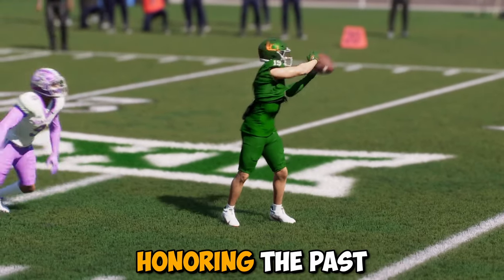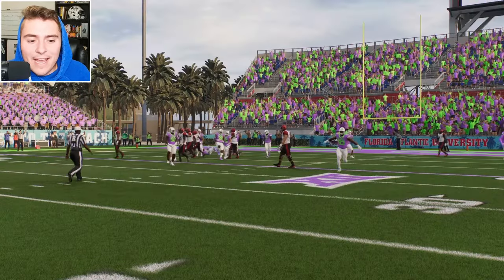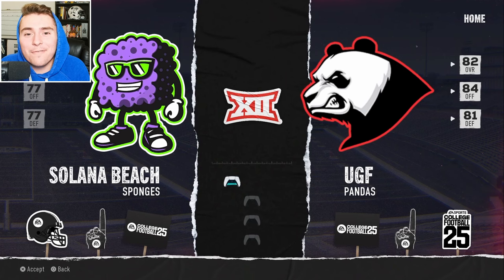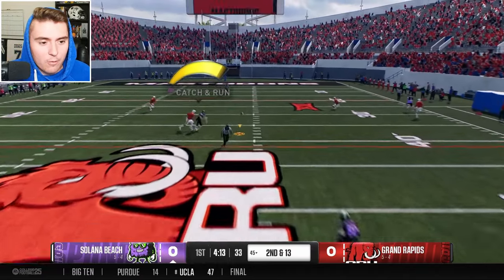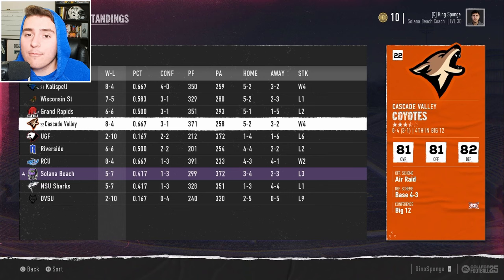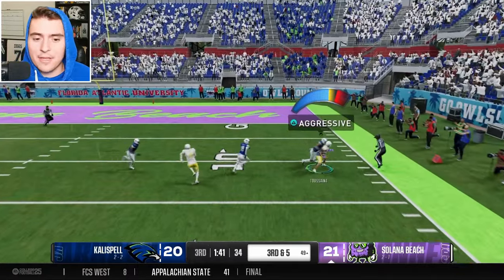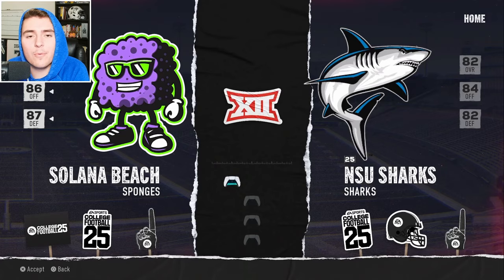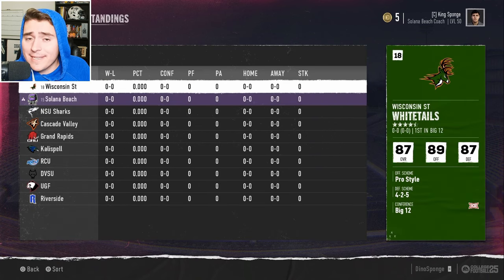I Brought Iconic YouTuber Teams to College Football 25!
Your favorite Content Creator's NCAA 14 Teambuilder team is back! Reimagined for College Football 25, 10 iconic YouTuber teams will compete in the Big 12 conference alongside our beloved Solana Beach Sponges. That's right, the Solana Beach Sponges are back for a full dynasty rebuild in CFB 25!
Download Solana Beach!
Search user: Dinospongee
Meet The Teams:
@NTE_ : Pandas, Dingos, Moonmen
@MrHurriicane: Warhawks
@TnJonYoutube: Whitetails
@BordeauxYT: Mastodons
@Bengal: Royals
@Goodgamebro: Coyotes
@USR__: Sharks
@thekingsponge: Sponges

Inspired by channels like Bordeaux, Teetop, MMG, RBT, NTE and Deestroying